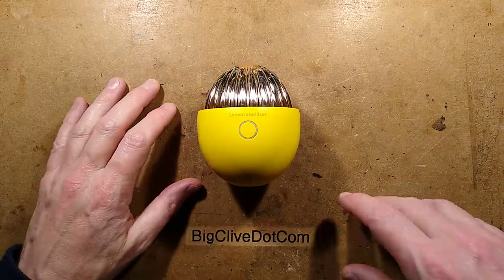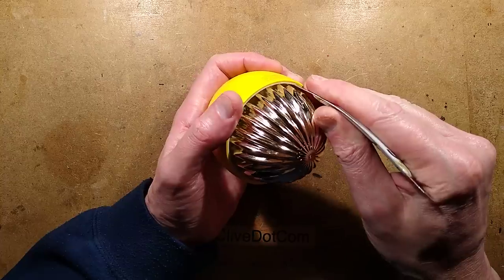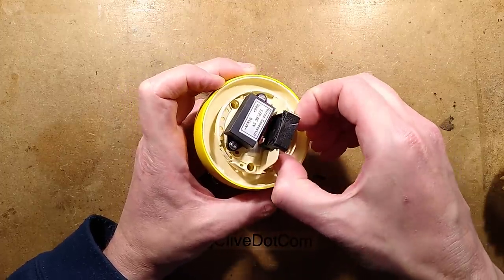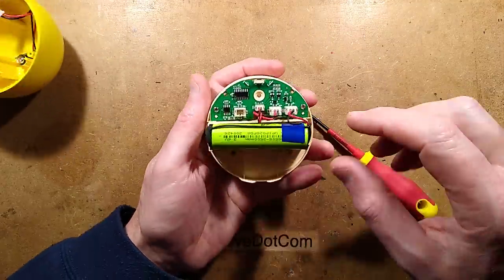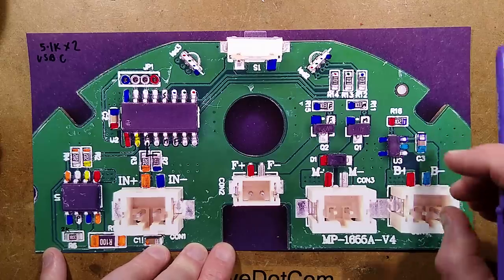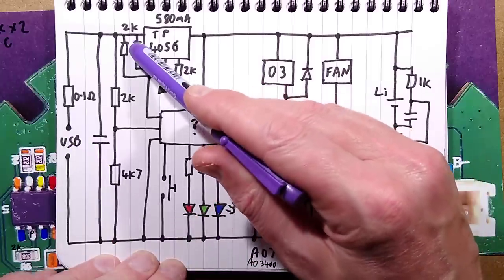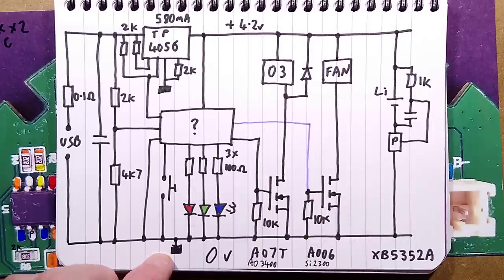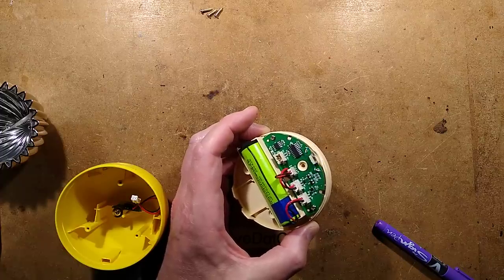Xiaomi high voltage refrigerator lemon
This seems a fairly well designed product with quite a lot of deja-vu in the electronics.  I've looked at a number of other fridge ozone units in the past with very similar circuitry.

I'd guess the reason the fan and high voltage module are on separate transistors is to allow fan over-run or cycling of the ozone to regulate the output.

The physical design and construction of this unit is stylish and fairly sensible.  It's unusual that the ozone generating plate has the active area facing away from the fan, but I'd guess air turbulence makes up for that.  It certainly smells strongly of ozone in use.

Aside from use in fridges and food cupboards, the unit is also good for small rooms and wardrobes for combatting musty smells.